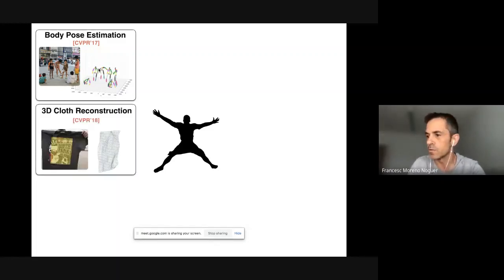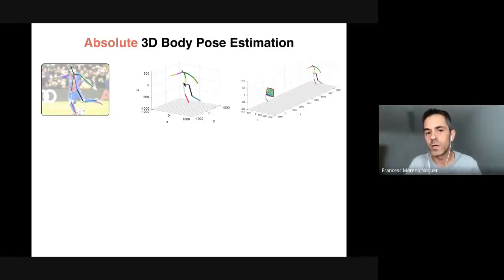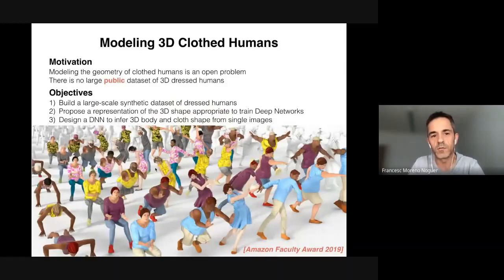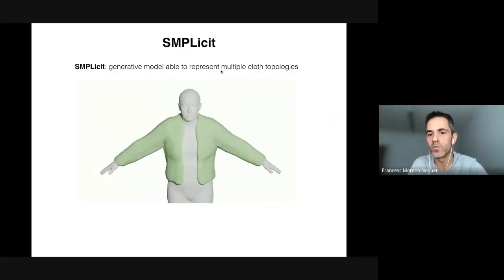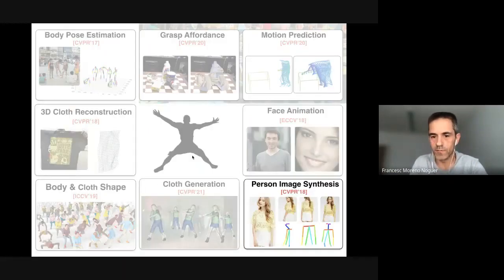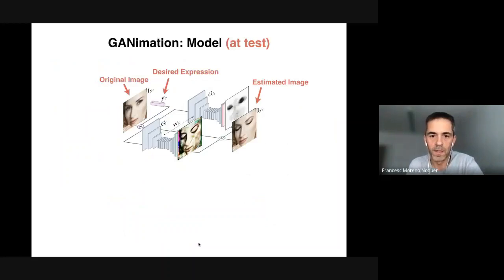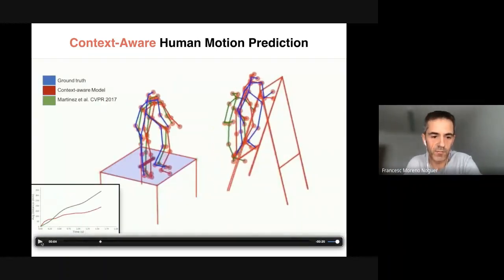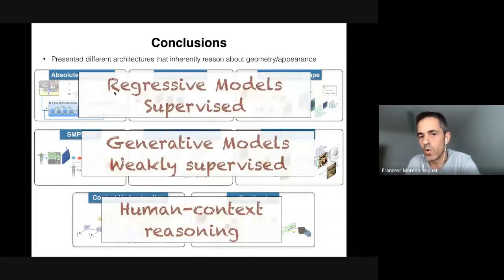Modeling humans and their contextual interactions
Francesc Moreno